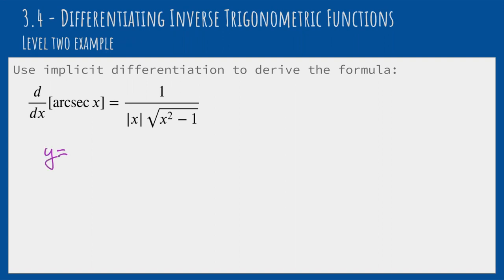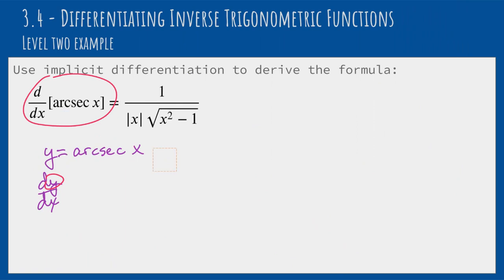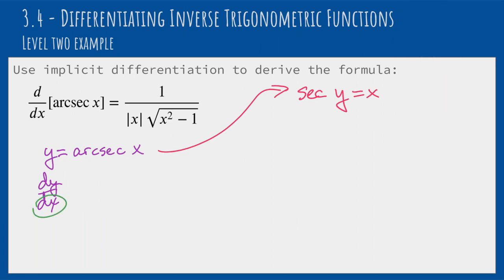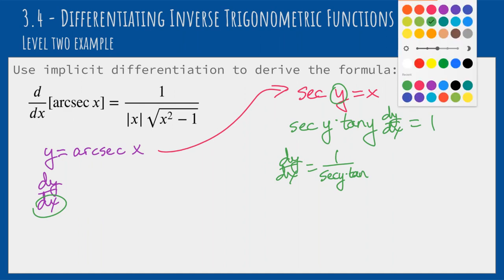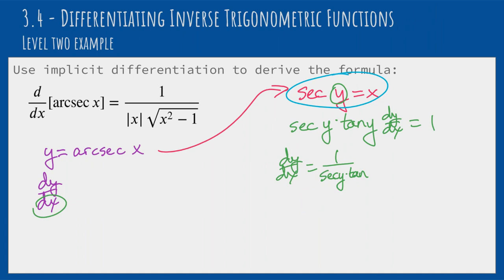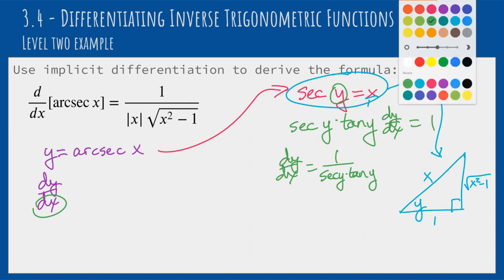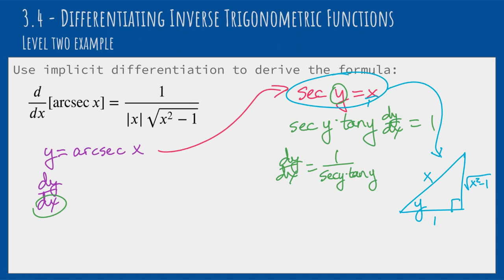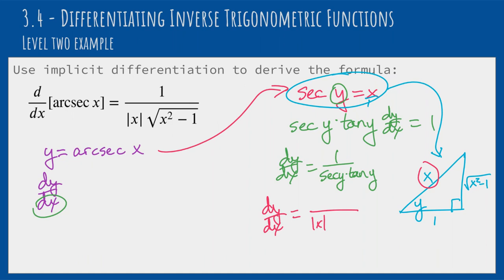3.4 - Differentiating Inverse Trig Functions - Derivative of arcsec